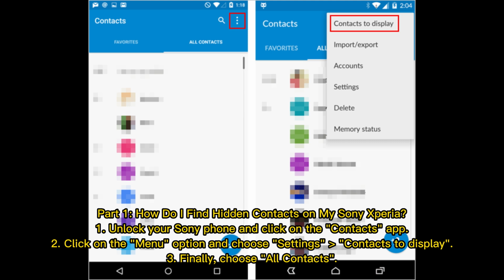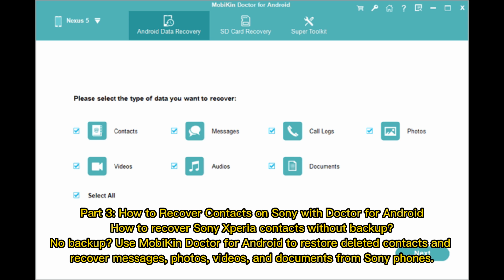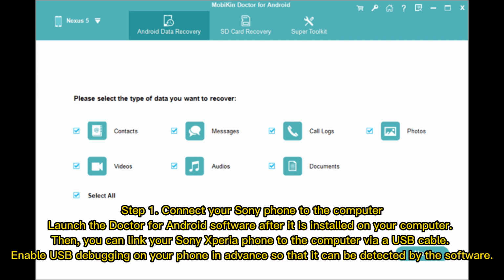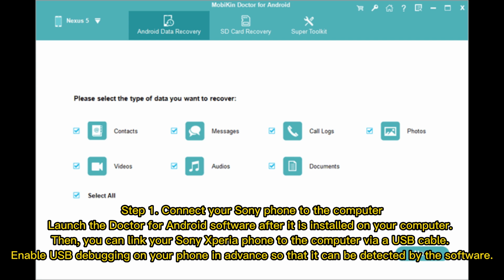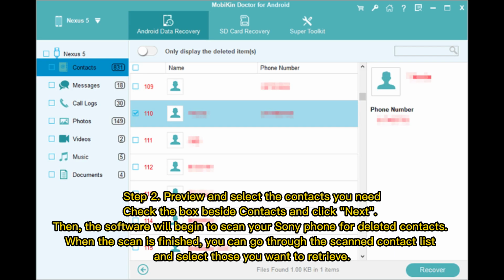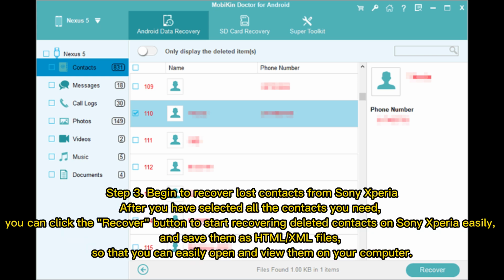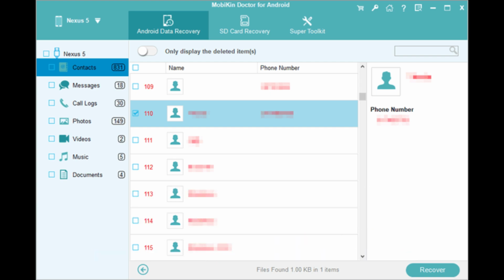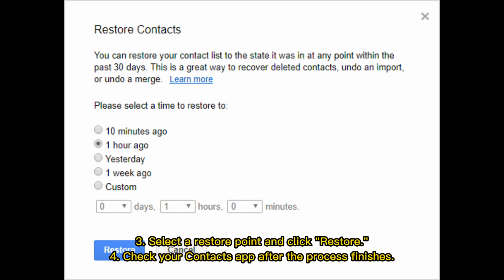4 Ways to Recover Lost Contacts on Sony Xperia with/without Backup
Accidentally deleted contacts could result in great losses. This video covers how to recover contacts on Sony Xperia 1 VII, 10 VII, 10 VI, 1 VI, X, L1, XZs, Z5, XA1,etc., in a few clicks.

00:00 Start
00:13 Part 1: How Do I Find Hidden Contacts on My Sony Xperia?
00:31 Part 2: How to Restore Contacts on Sony Xperia from Xperia Companion Backup
00:49 Part 3: How to Recover Contacts on Sony with Doctor for Android [without Backup]
02:06 Part 4: How to Restore Contacts on Sony Xperia via Gmail